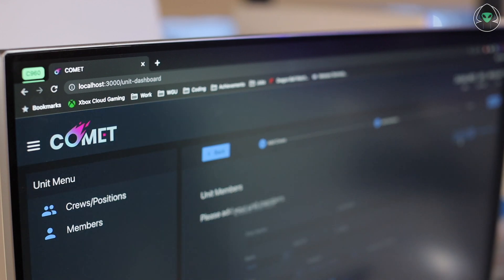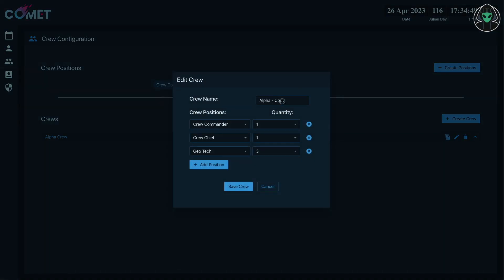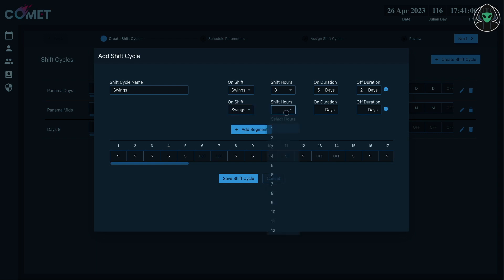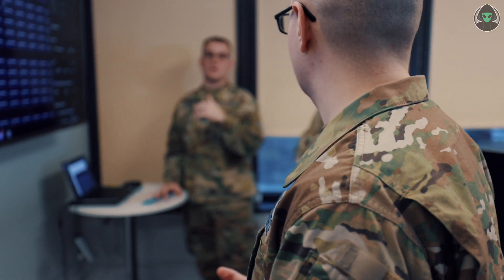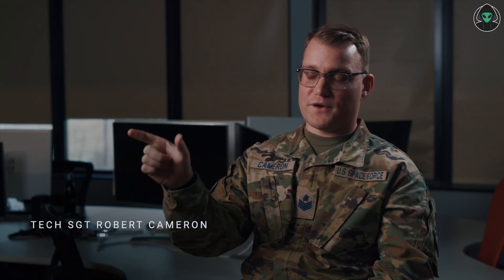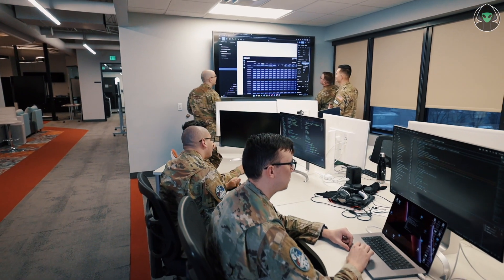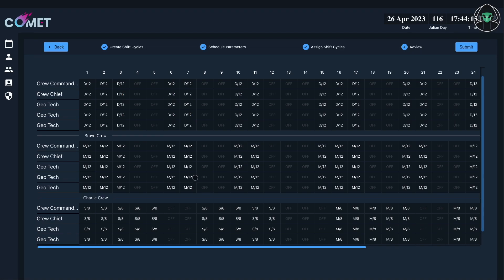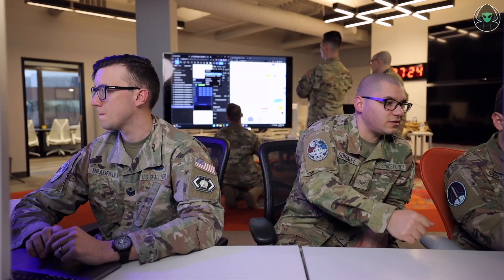Space CAMP Product Team - COMET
Current Space Force crew scheduling and training processes are outdated, slow, and prone to inaccuracy. COMET is a centralized, sleek and modern crew management solution that empowers training sections with an efficient, easy to use interface to create and update live operation and training schedules that track courses and ensure qualified operators are properly assigned.